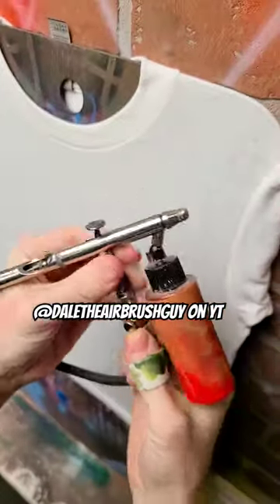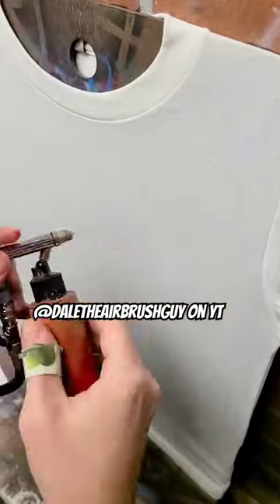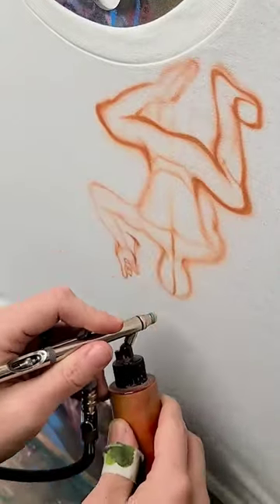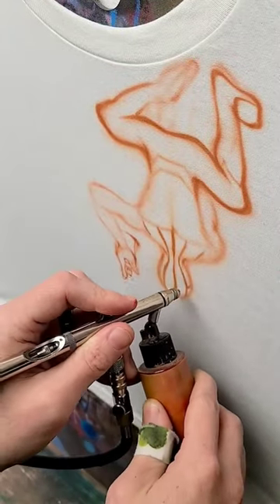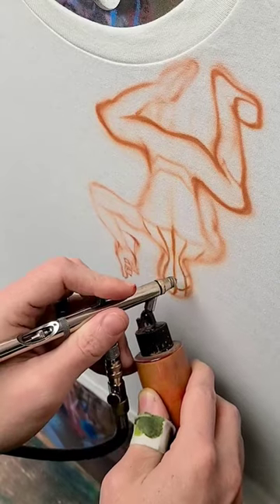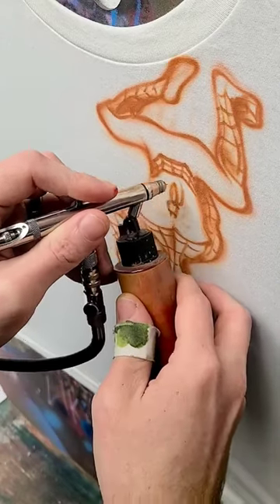AIRBRUSH TEE WITH SPIDER-MAN PAINTING GRAFFITI 😮 @DaleTheAirbrushGuy#graffiti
My Graffiti Supplies Shop

I react to graffiti with an airbrush by @daletheairbrushguy